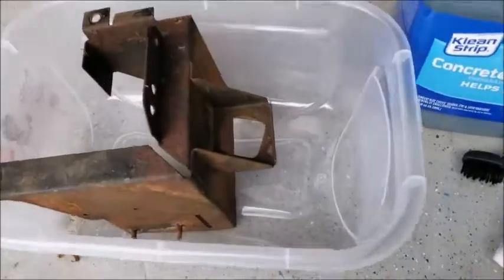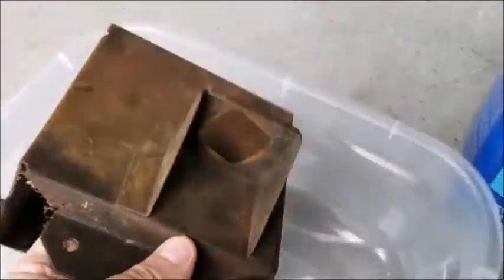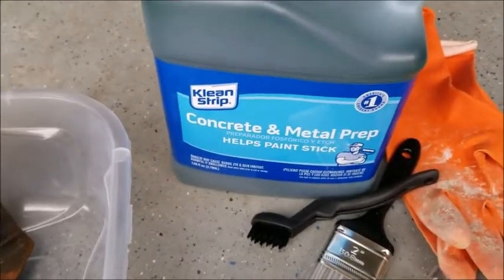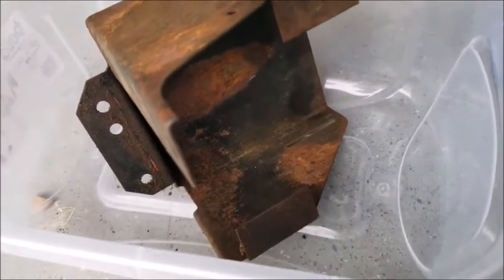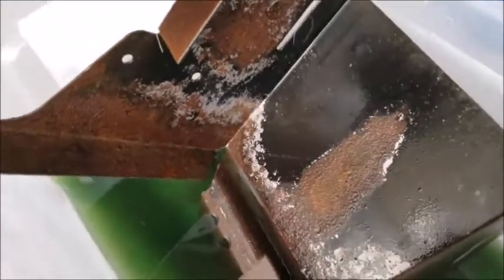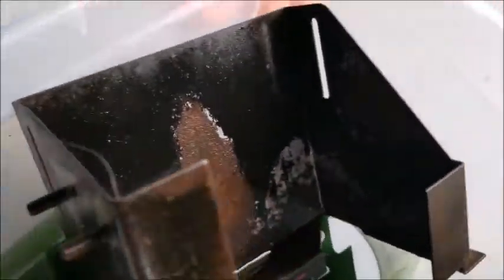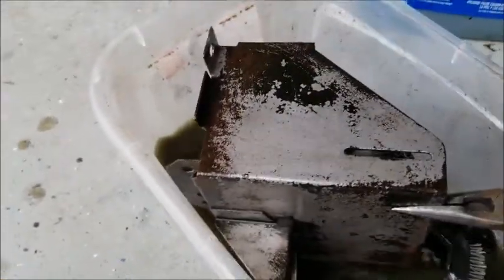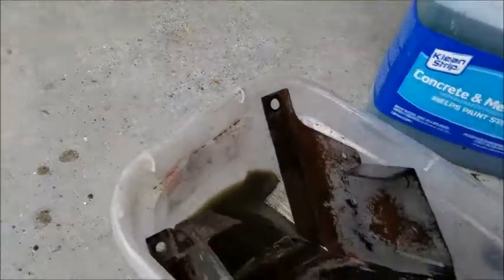phosphoric Rust removal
removing rust from 1977 MGB Charcoal canister mounting bracket, using Phosphoric acid compound.